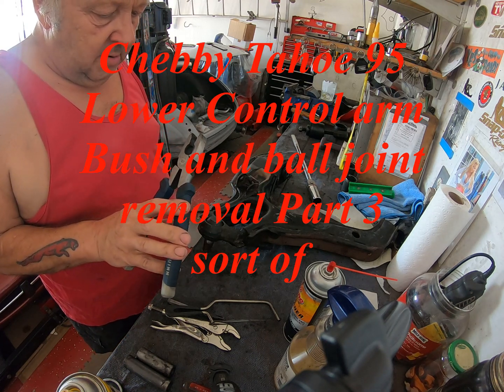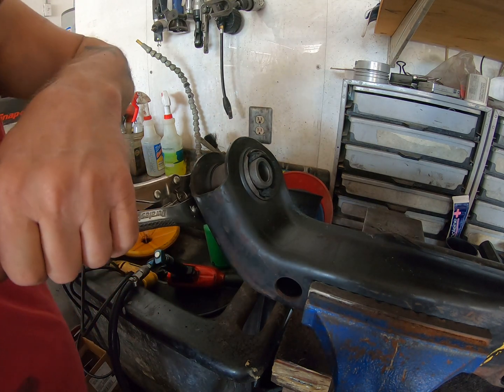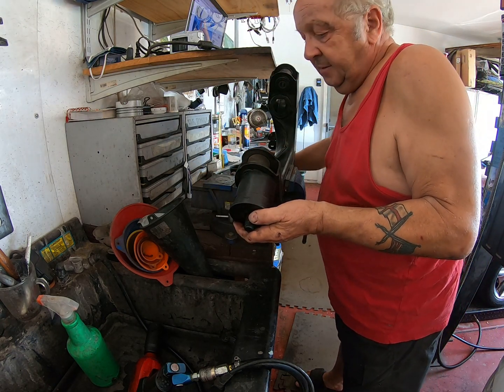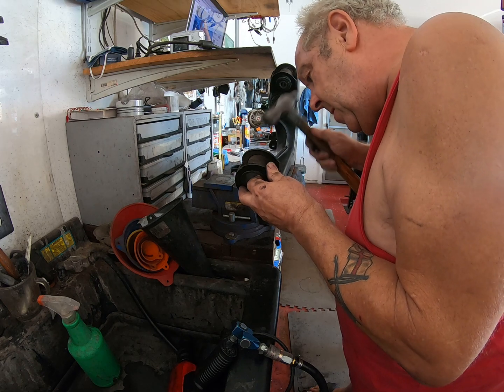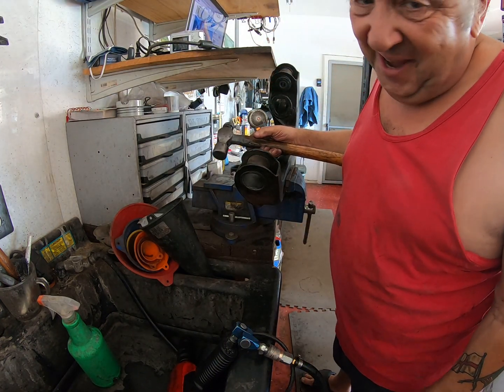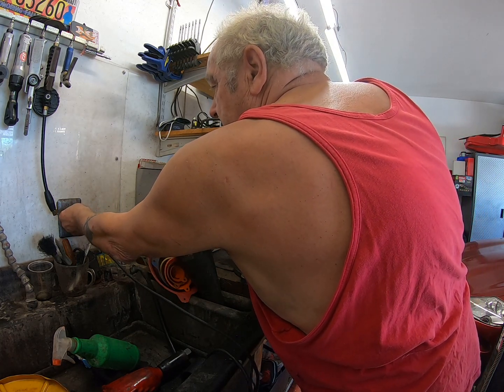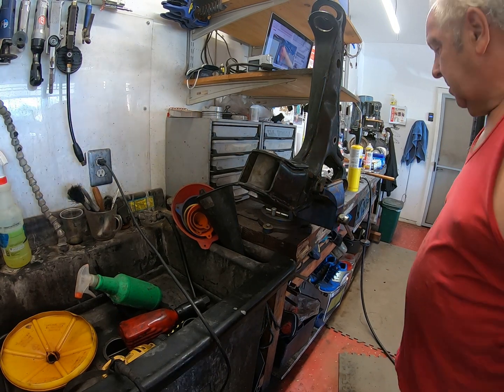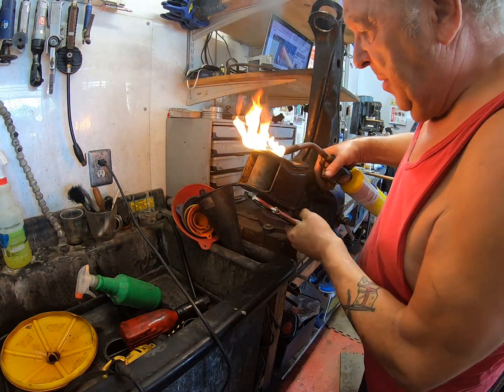Chevy Tahoe 1995 Lower control arms 4x4 Part 3